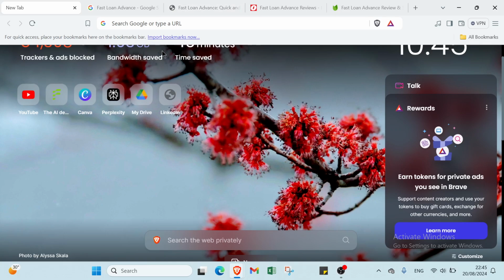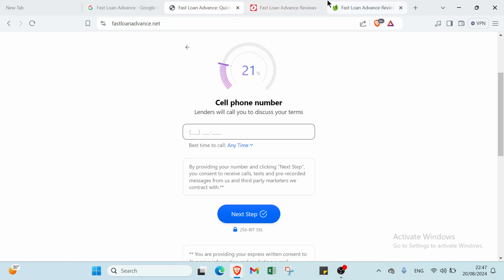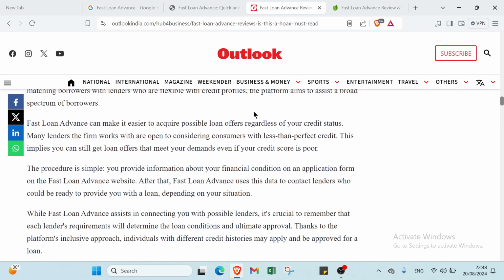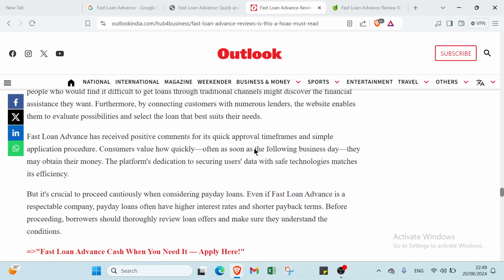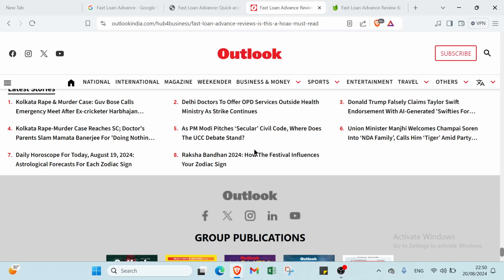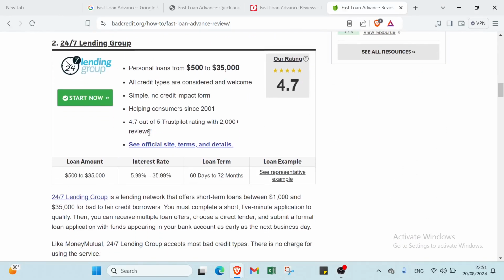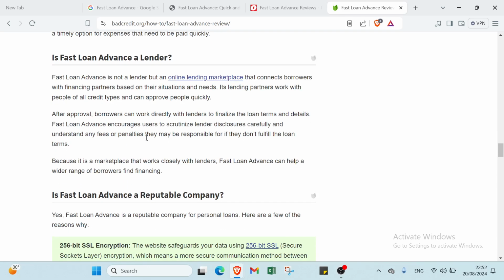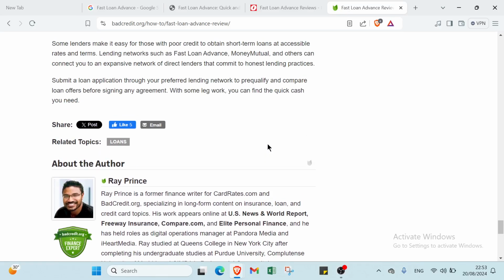Fast Loan Advance Full Review: The Easy Way to Make Money in 2025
Fast Loan Advance Full Review: The Easy Way to Make Money in 2024

in this video we discuss :